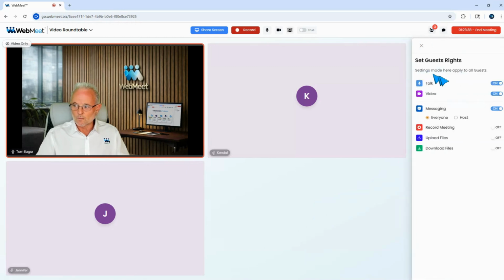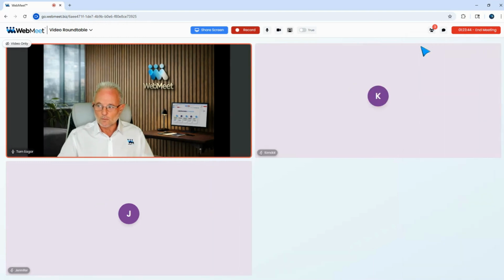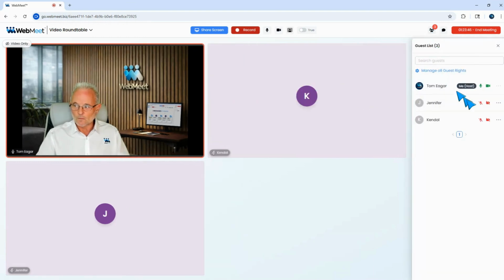WebMeet® Video Roundtable Tutorial | Host More Connected Face-to-Face Meetings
In this tutorial, you’ll see how to switch into Video Roundtable view, manage participants, and host live discussions in a more personal and engaging meeting environment.

WebMeet® is a browser-based, white-label meeting platform built to reduce friction, simplify the guest experience, and help Hosts look polished and prepared. Video Roundtable makes it easy to bring people together for interactive conversations, team collaboration, and relationship-focused meetings.

In this video, you will learn how Video Roundtable helps you:

• Create a more personal live meeting experience
• See participants in a roundtable-style layout
• Host interactive team discussions and workshops
• Manage attendees during a live session

If you want a professional, browser-based meeting platform designed for clarity, engagement, and ease of use, WebMeet gives you the tools to Host better online meetings without unnecessary complexity.

Discover WebMeet. Arrive Ready. Look Professional.
• Present slides, videos and share files in less clicks.
• Video Postcards—Warm invite. Branded video follow-up.